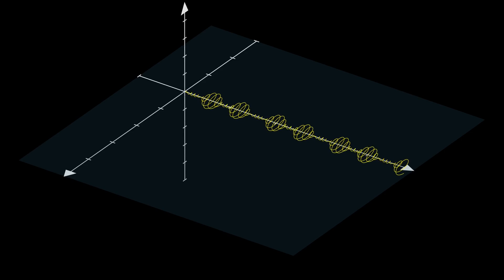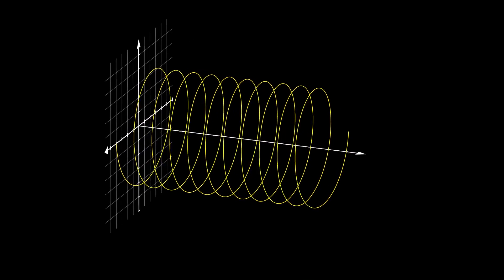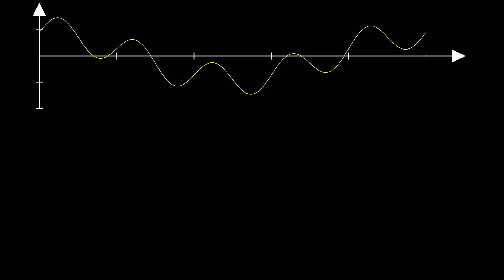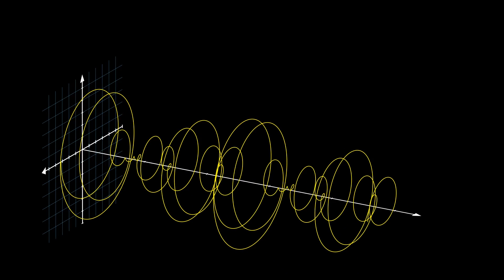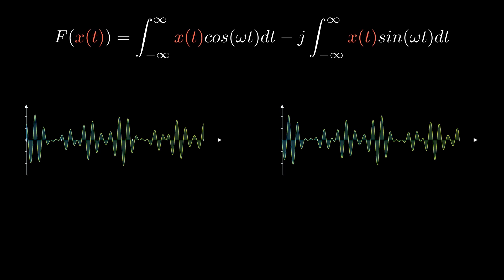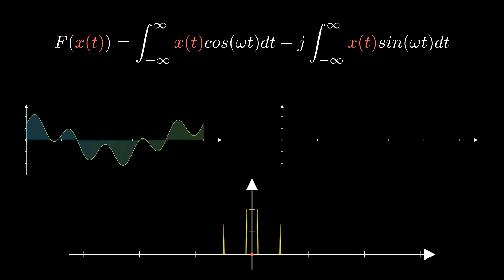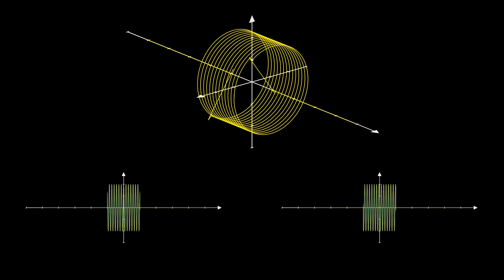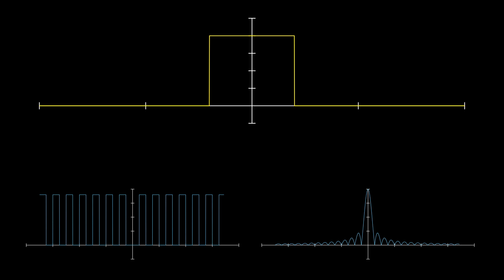Fourier Transform an intuitive approach